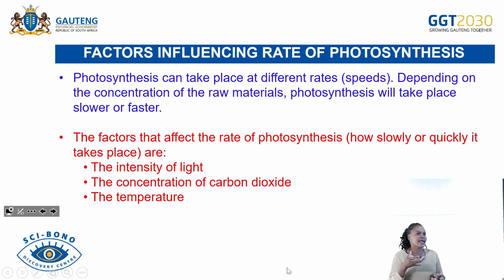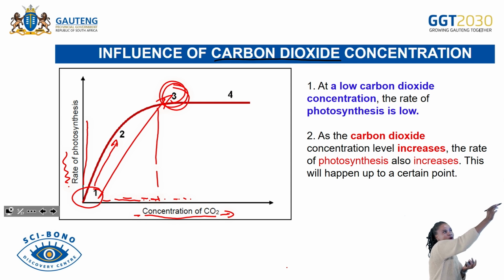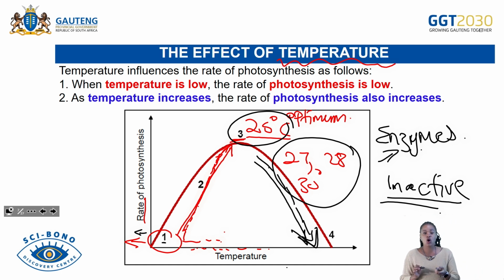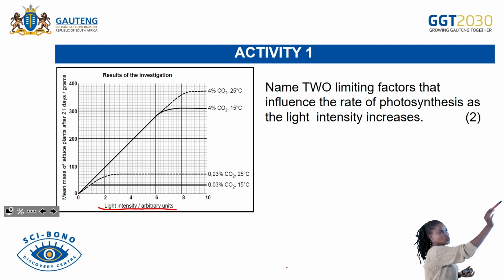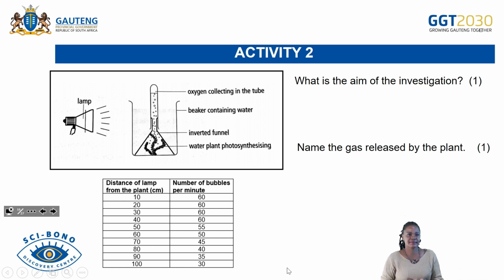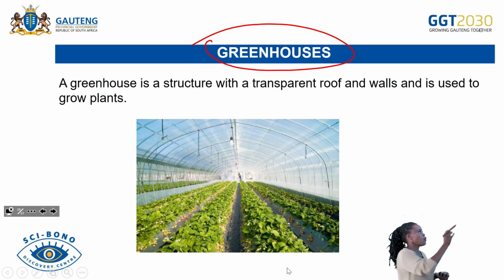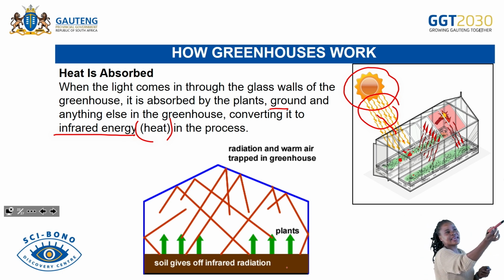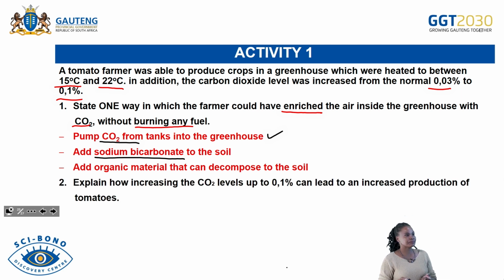Environment Factors Effecting The Rate of Photosynthesis and Greenhouses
Grade 11 Life Science - Photosynthesis